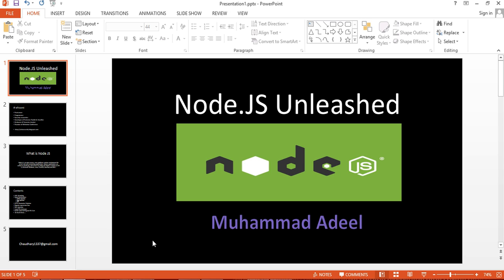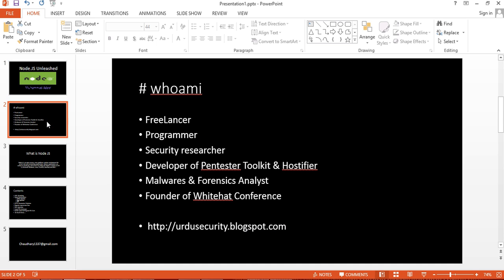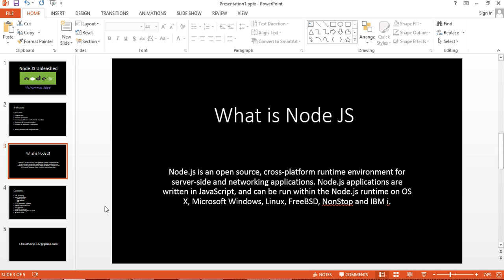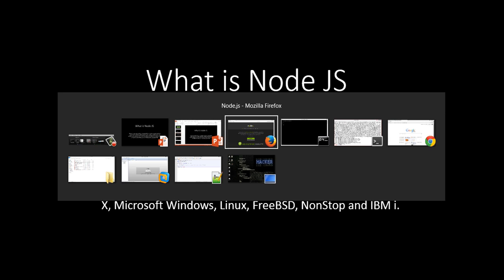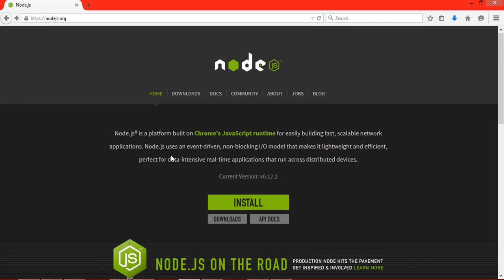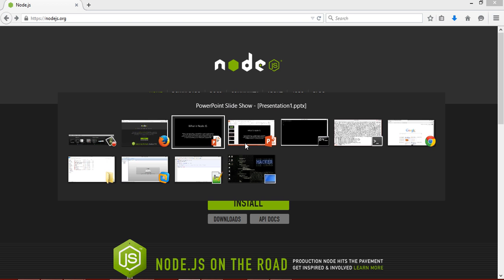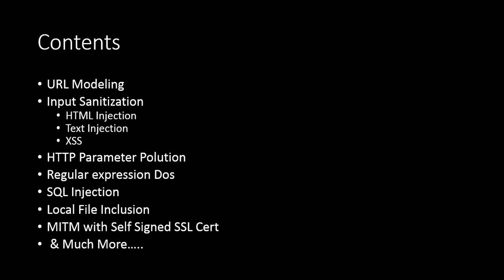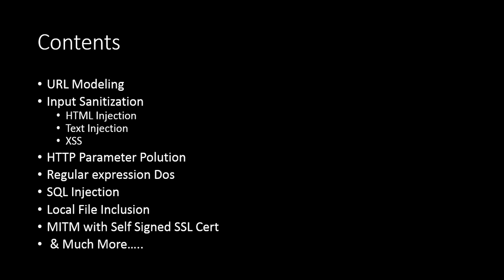1. node web server - Introduction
using node js to develop node js web app, node js application server, node js cloud 2016. linux penetration testing using node js development. node js programmer 101 free online course 2016 from expert node js developers.

node js programmer
node js development
linux penetration testing
node js web application
using node js
node js web development
node js developer
node js cloud
node js web app
node js application server